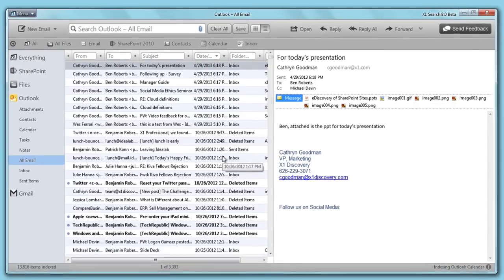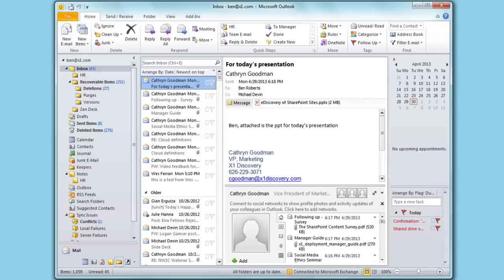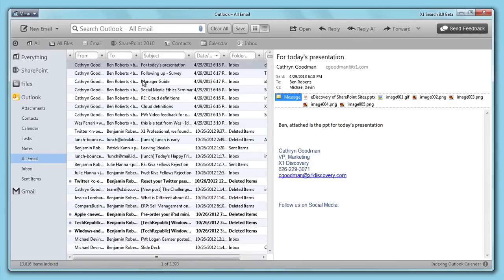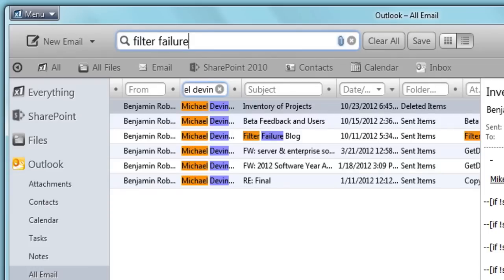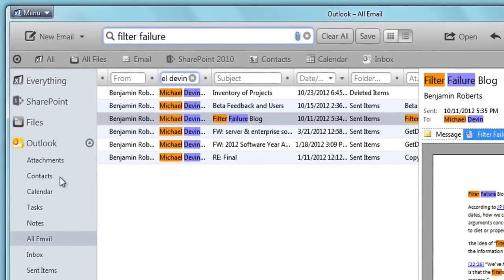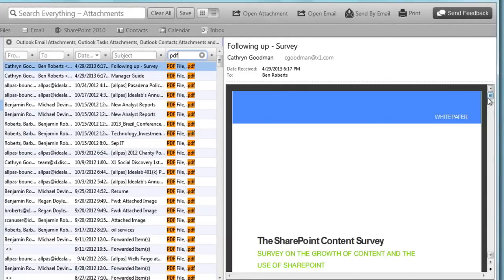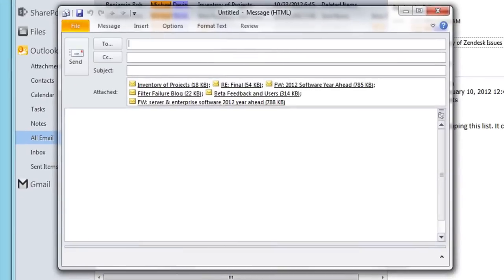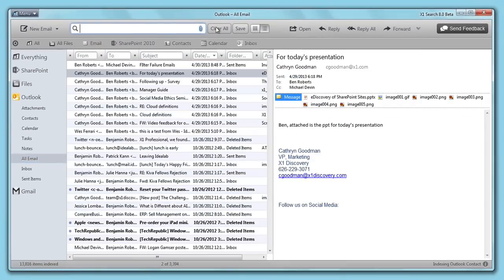Searching Outlook Email with X1 Search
Watch this video to learn how to sift through tens of thousands of emails with just a few keystrokes.